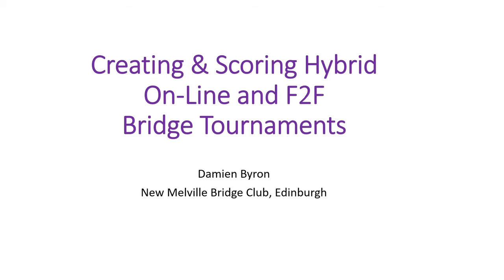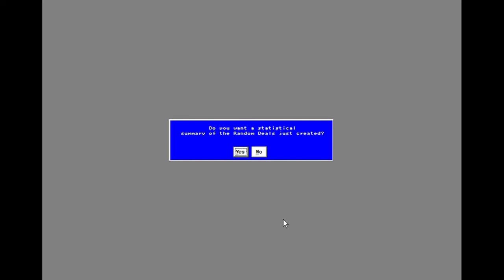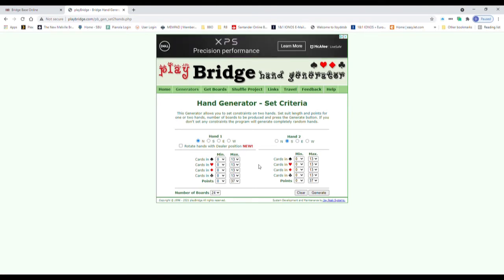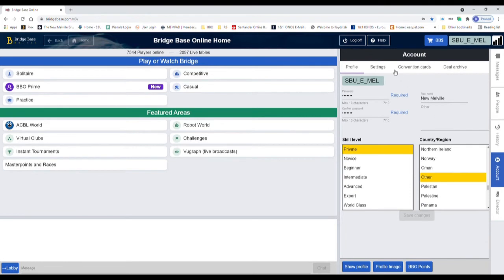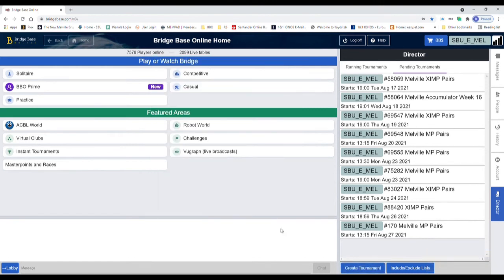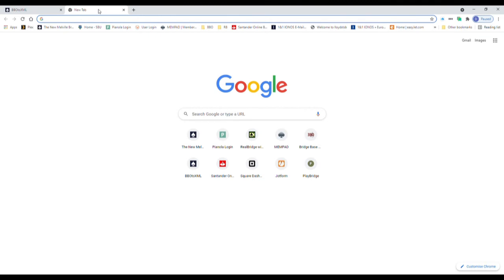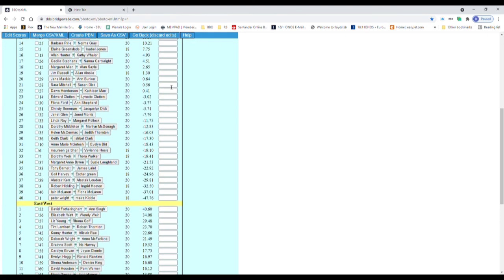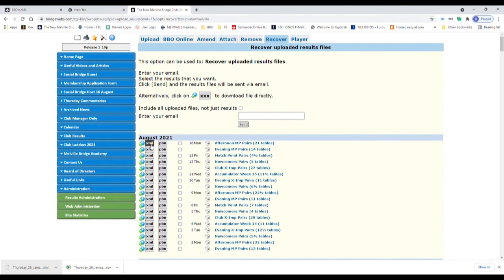Creating and Scoring Hybrid Bridge Tournaments